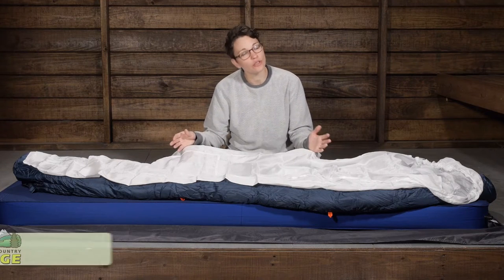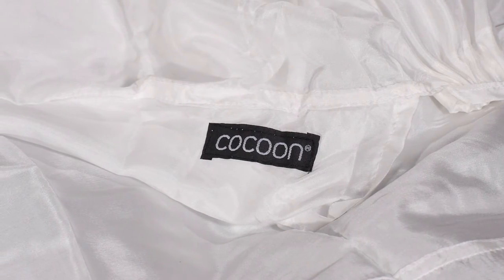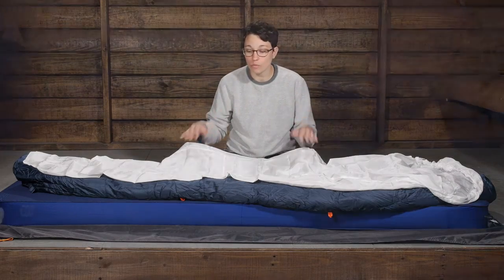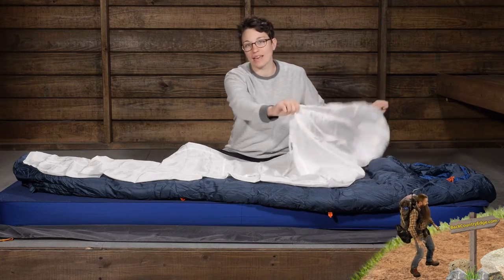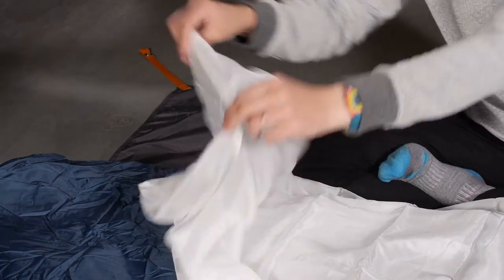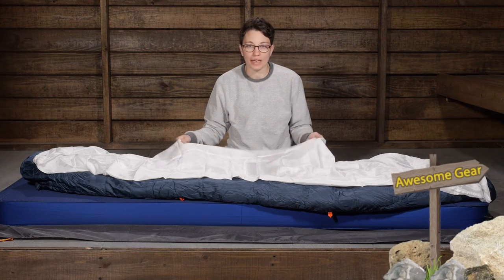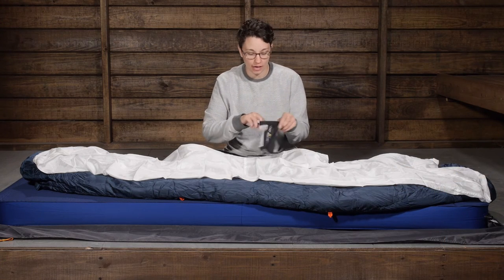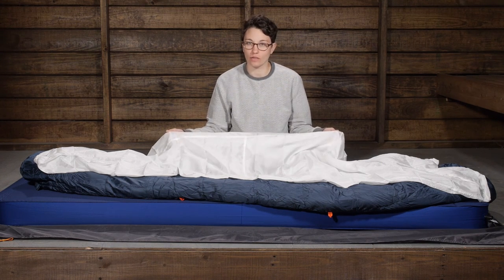Cocoon MummyLiner Silk Bag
Adding an additional 9.5 degrees (Fahrenheit) of warmth and increasing the longevity of your sleeping bag, the Cocoon MummyLiner Silk is a tapered bag liner. On balmy nights, the fast-drying, lightweight MummyLiner Silk may be all the coverage you need